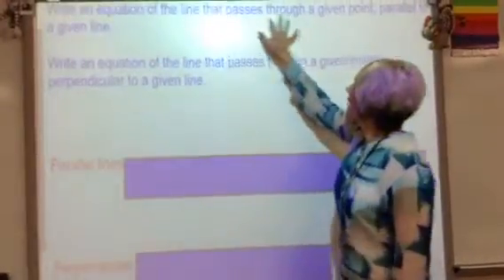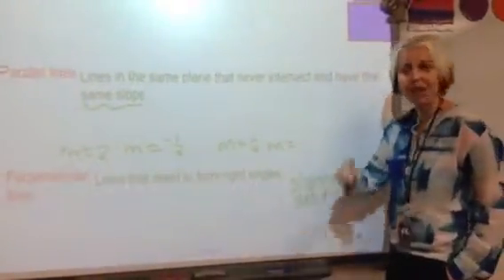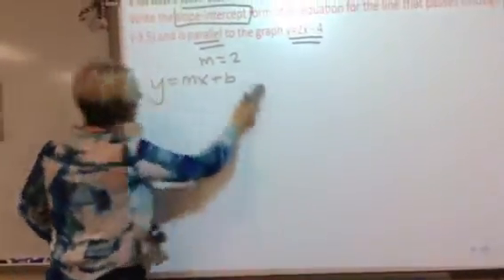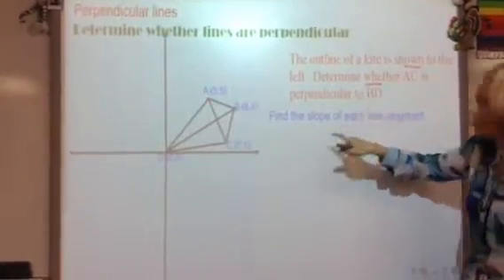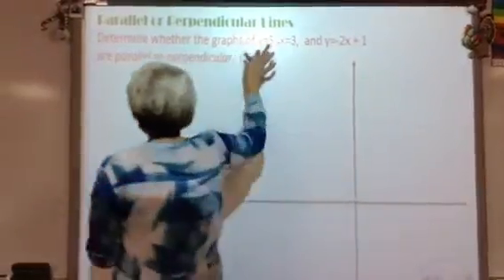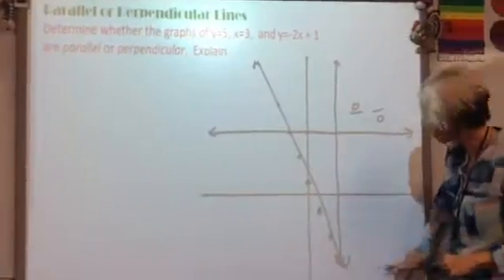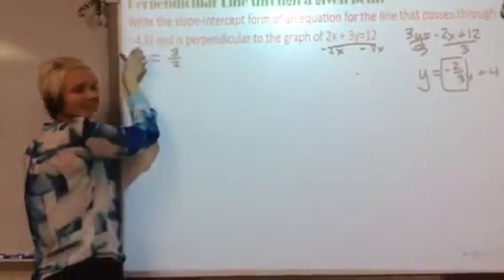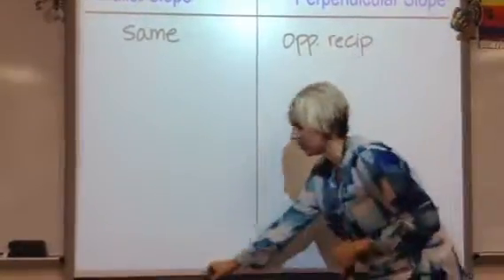Chapter 4 Lesson 4